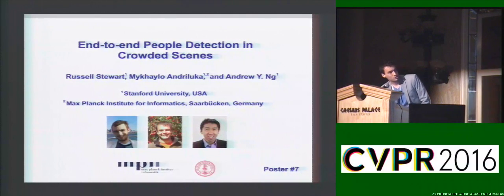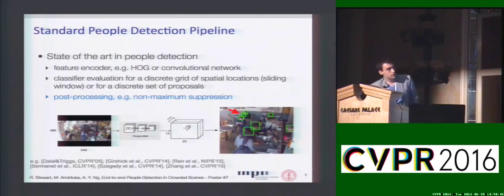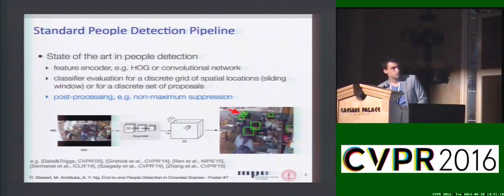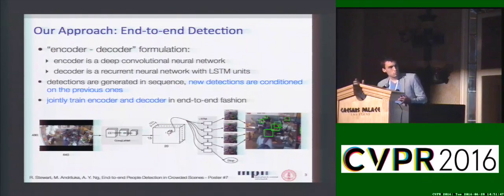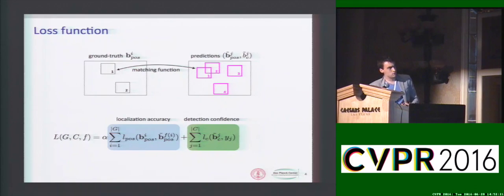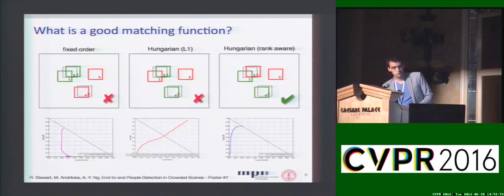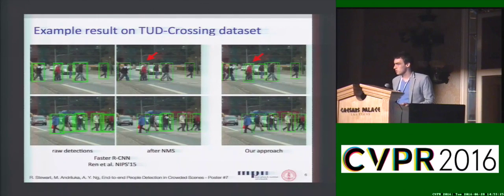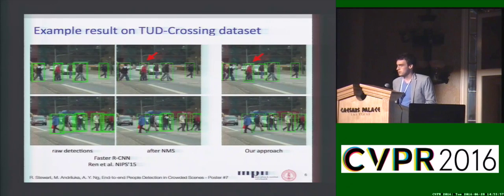End-To-End People Detection in Crowded Scenes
This video is about  End-To-End People Detection in Crowded Scenes